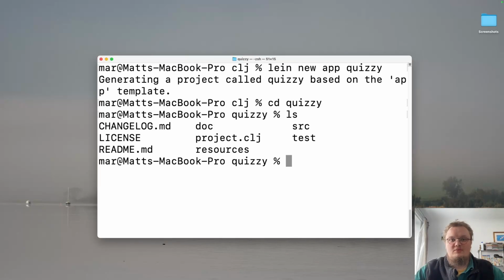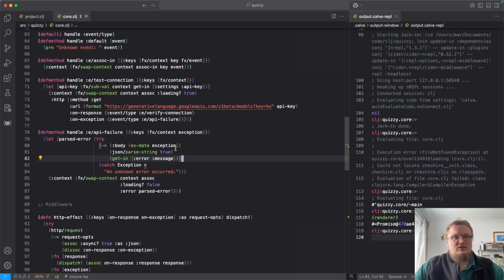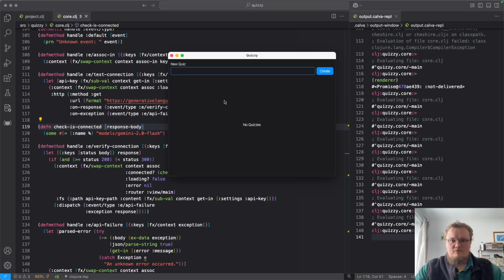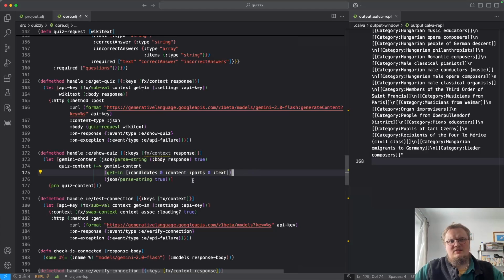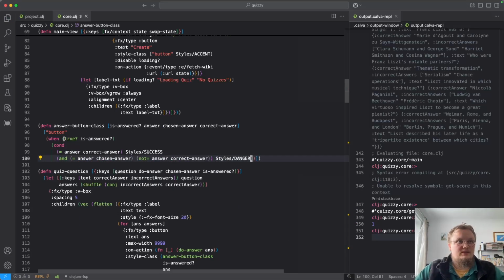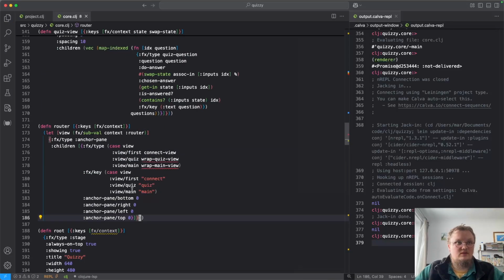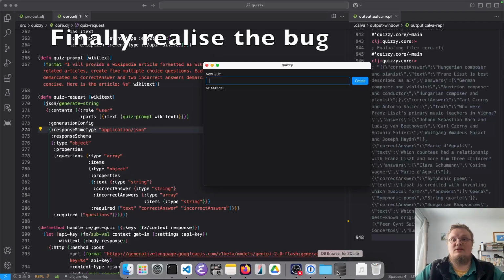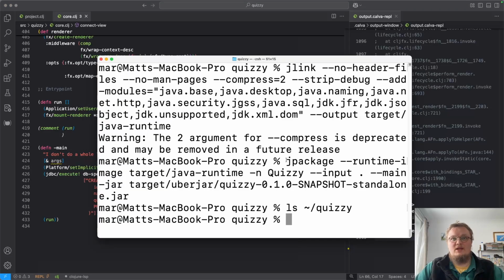Better Native GUIs in Clojure (APIs, LLM, SQL, Packaging) | cljfx Tutorial Part 2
This is a follow-up to the previous tutorial. Here, we'll look at making a more useful app by interacting with a REST API, generating content via an LLM, saving data to disk with sqlite, some more features of cljfx and finally packaging it for release.